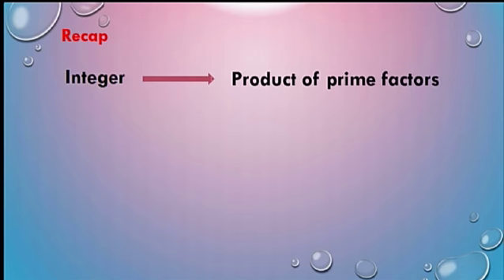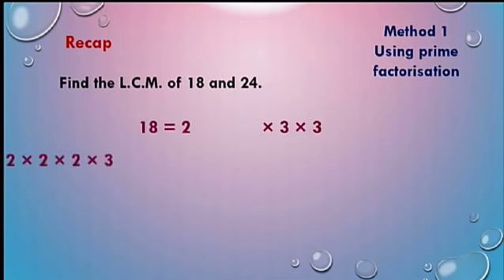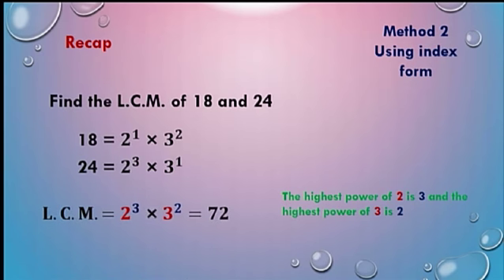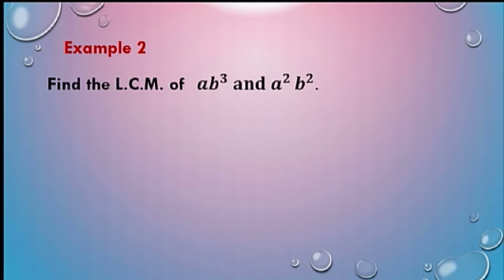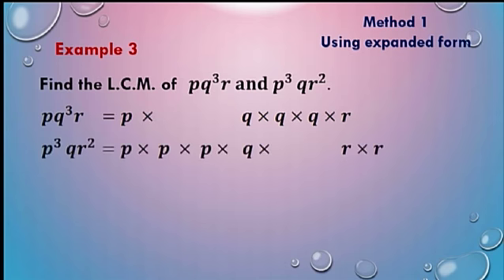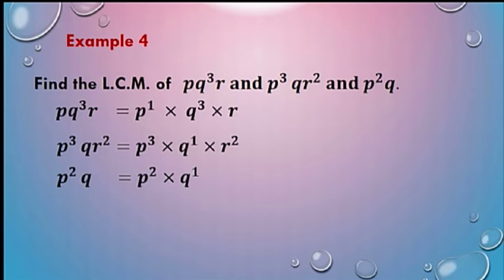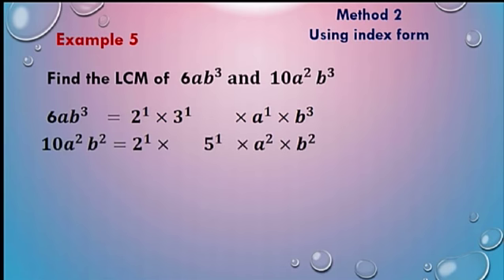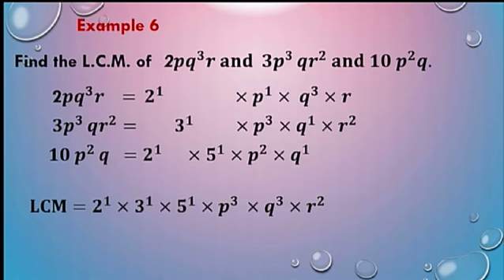Mathematics G8 Algebraic Terms Pt 1 LCM of Algebraic terms